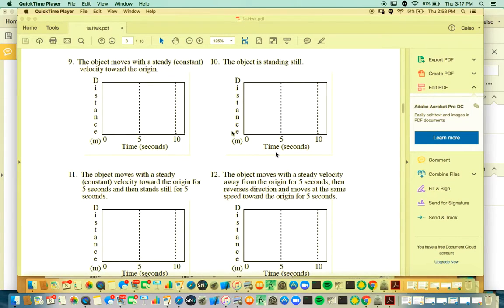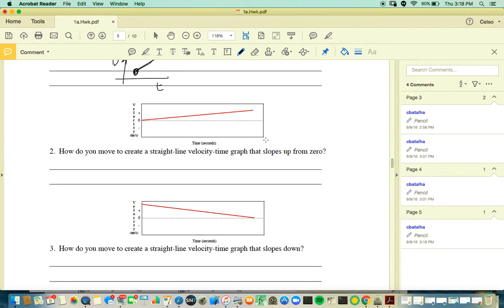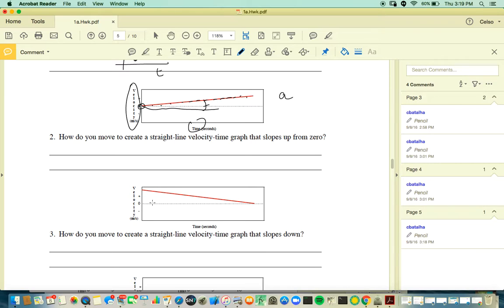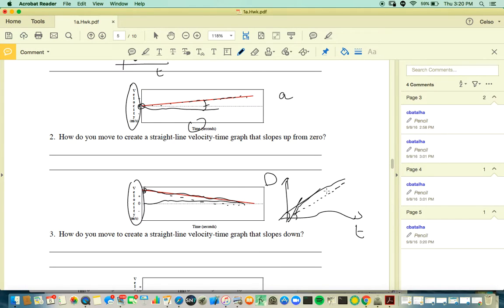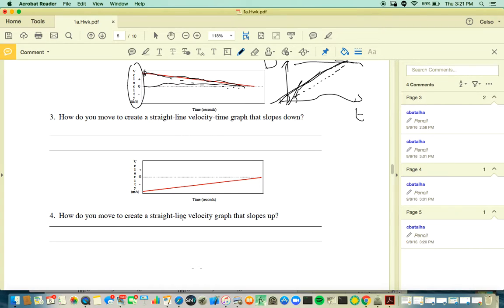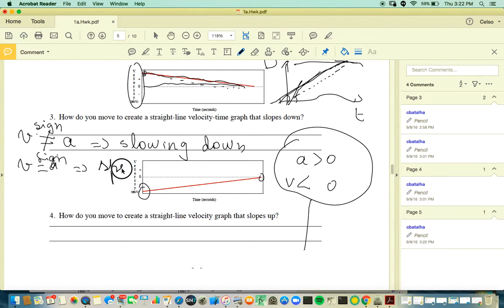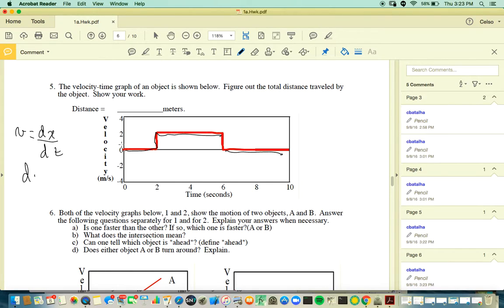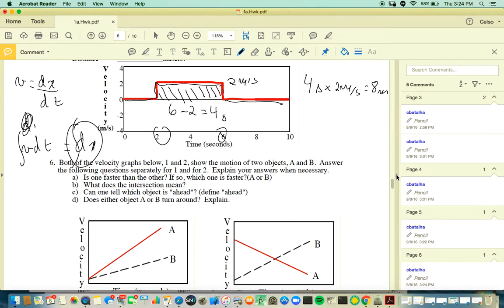SL 1 3